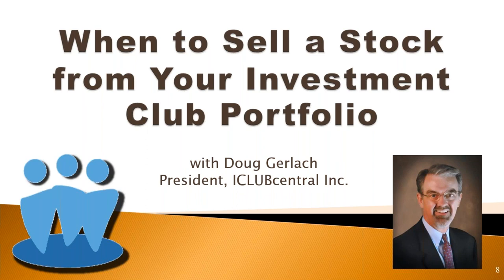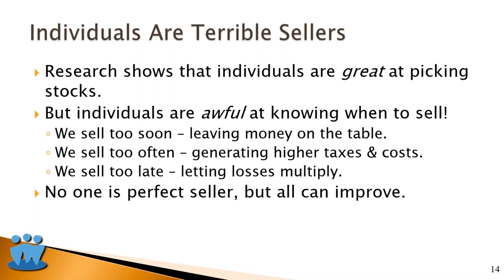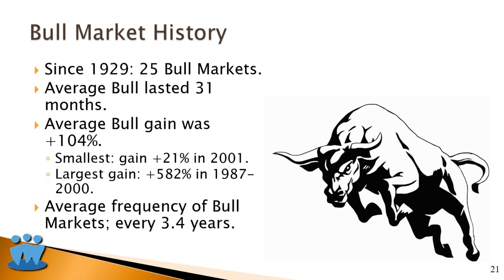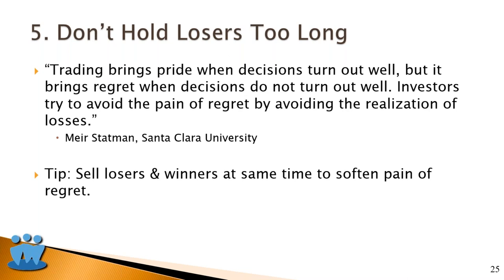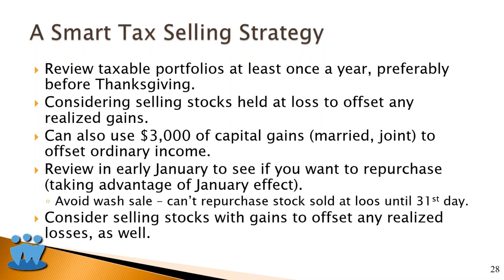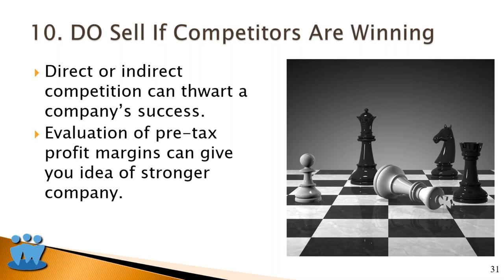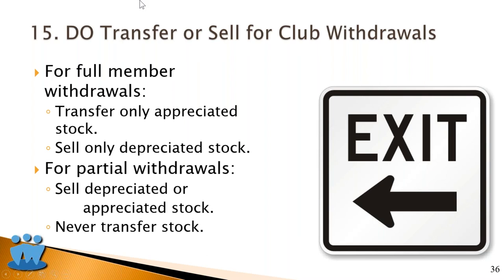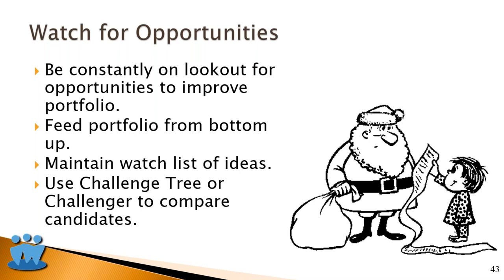When to Sell a Stock in Your Investment Club (2020-05-19)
This is an unedited archive of the May 19, 2020 Investment Club webinar, led by Doug Gerlach. Features a presentation on "When to Sell a Stock in Your Investment Club."